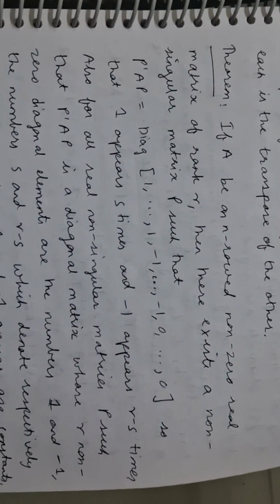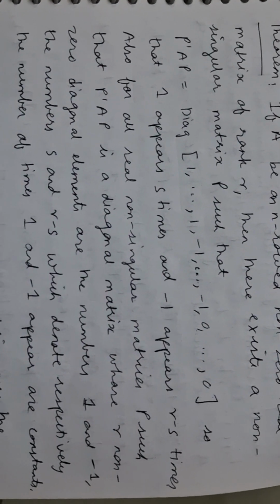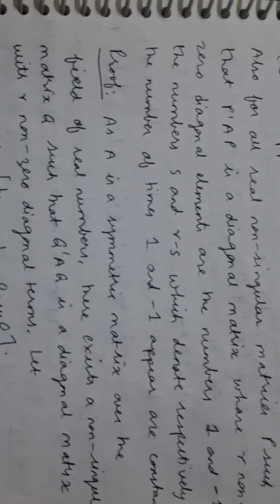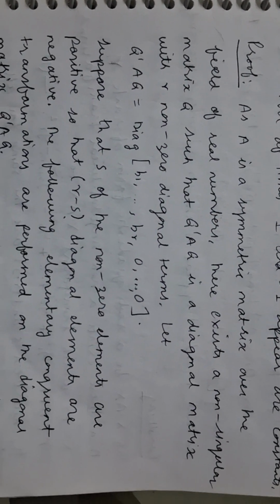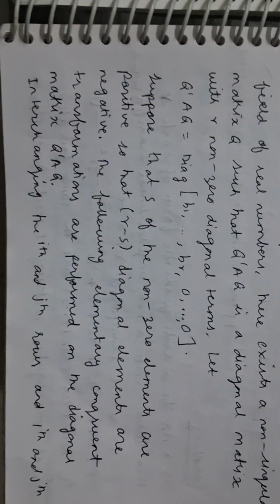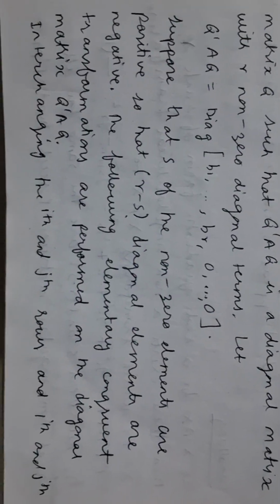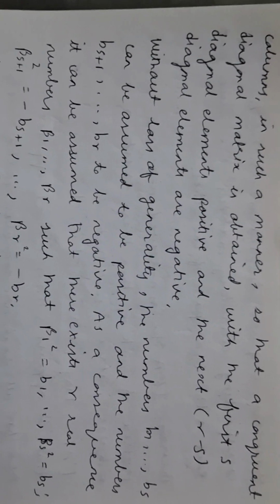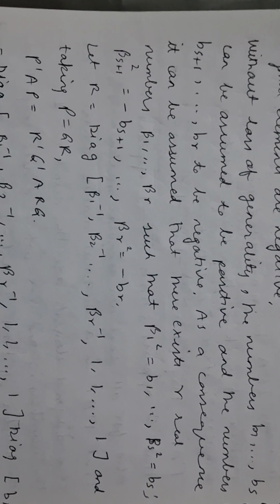Introduction to Matrices Part 71 Non Zero Real Matrix Theorem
A theorem related to an n rowed non zero real matrix.